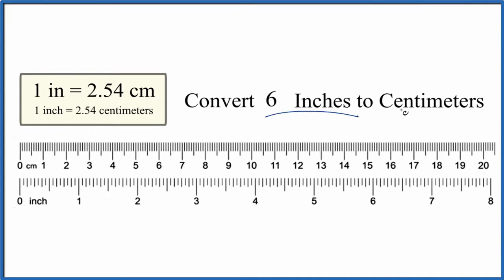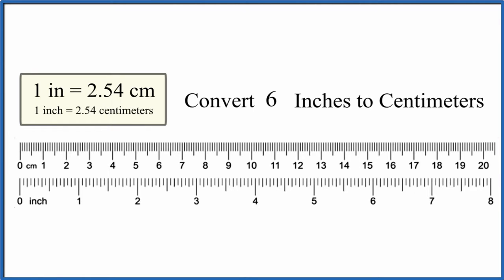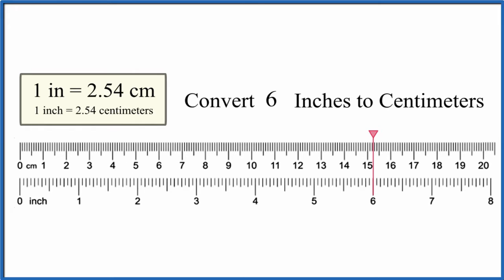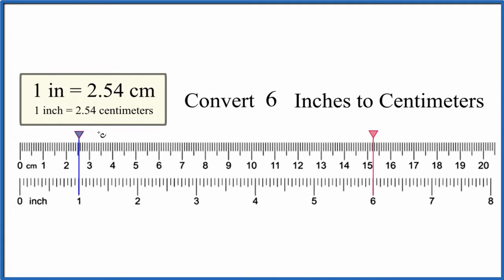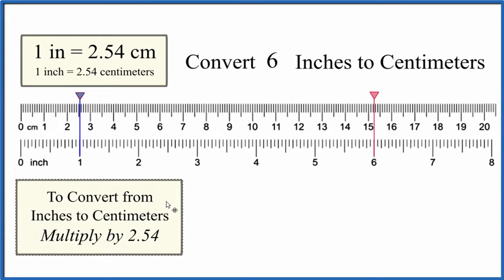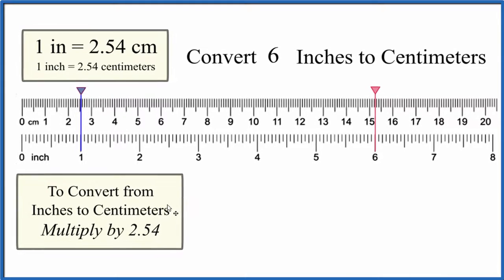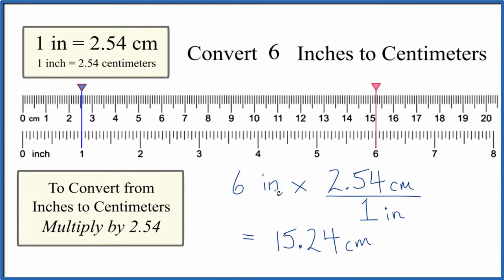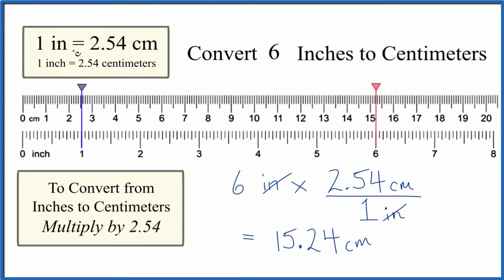How to Convert 6 Inches to Centimeters (6in to cm)